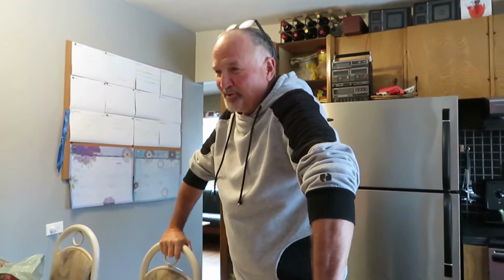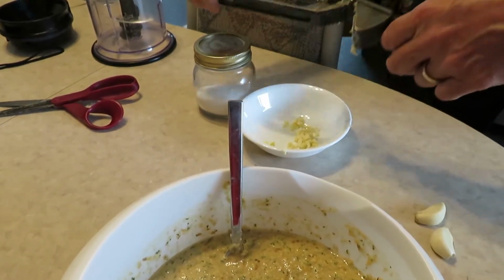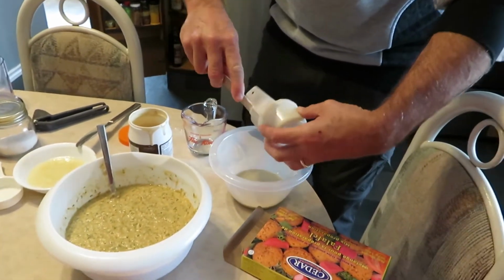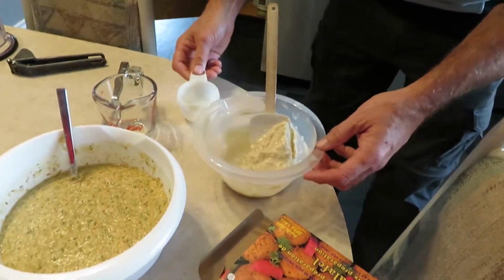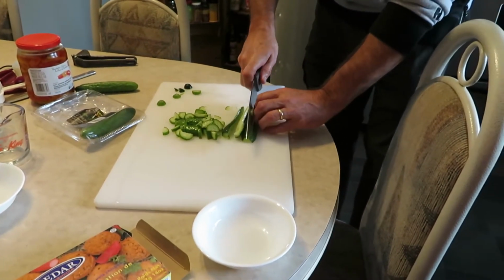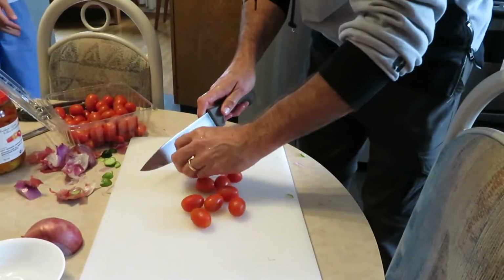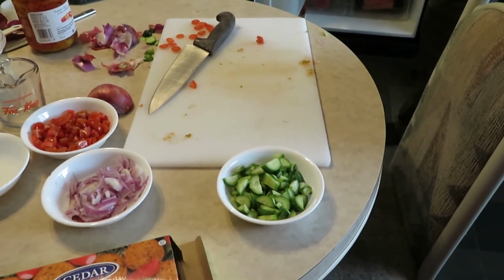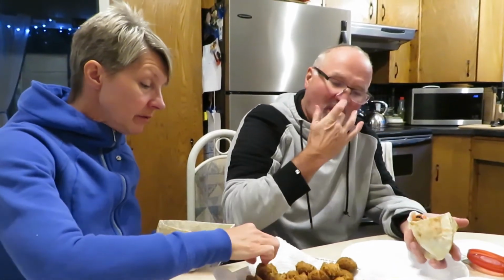Falafel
This is a recipe vlog and it is very delicious! I have done other vlog like this in case you are new to my channel.